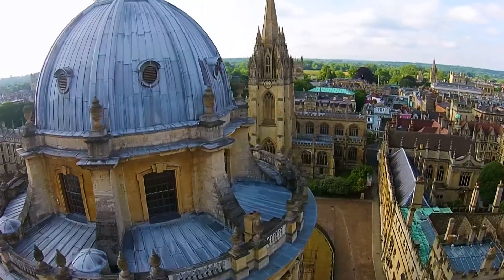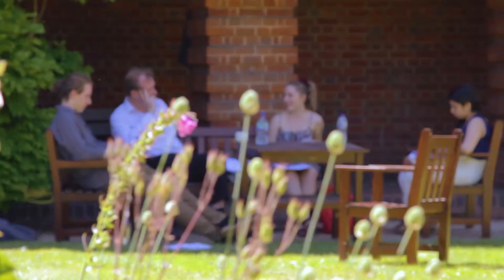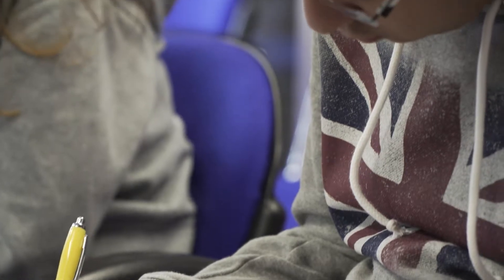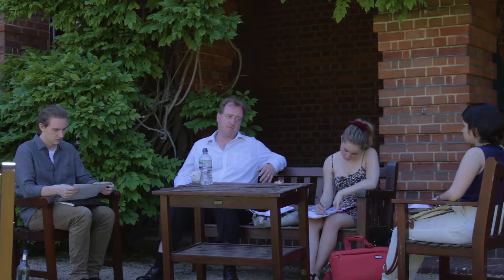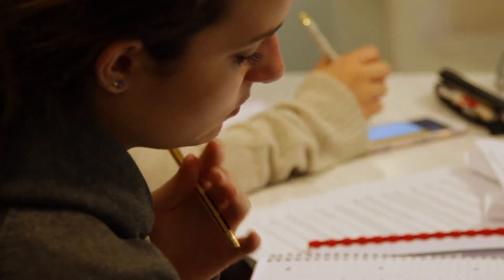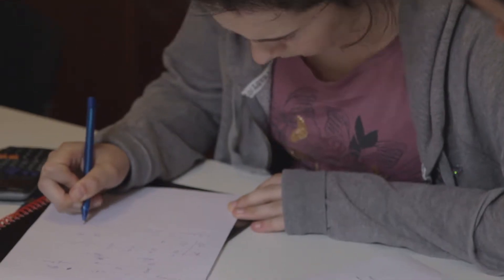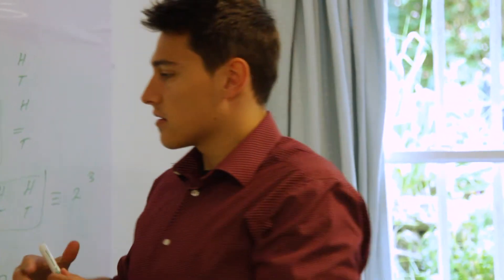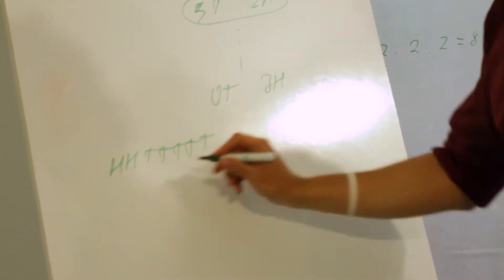Maths Courses for 16-17 & 18-24 Year Olds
For students interested in pursuing mathematical studies, this course seeks to provide you with a better understanding of how maths can be practically applied to a career beyond university. Going beyond the syllabus, this course will examine maths concepts in small groups and tutorial discussions with top professors in the field. This individualised attention will grant you a better understanding of maths concepts through focus on your individual needs as a student.